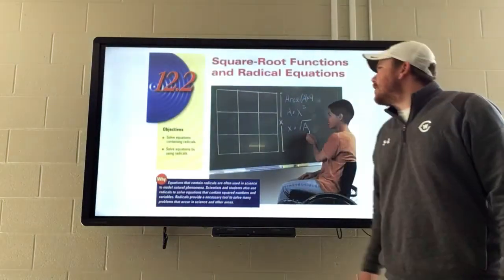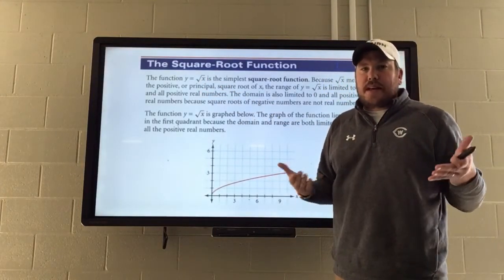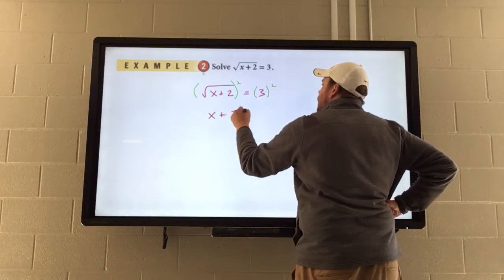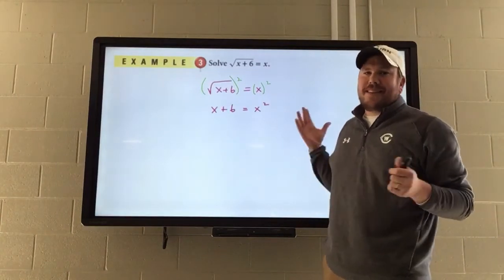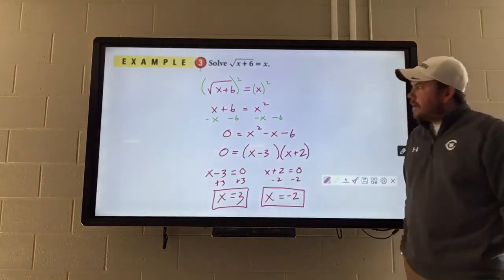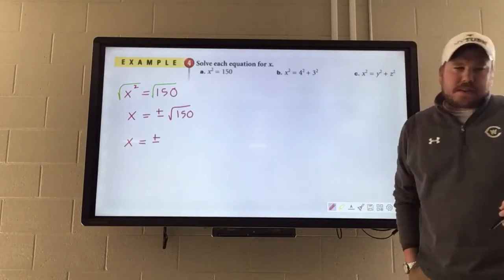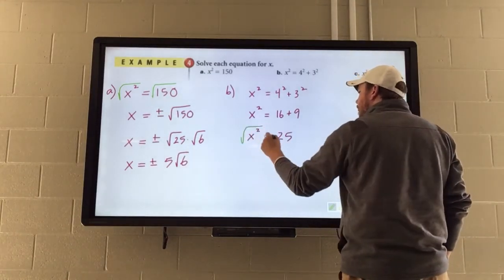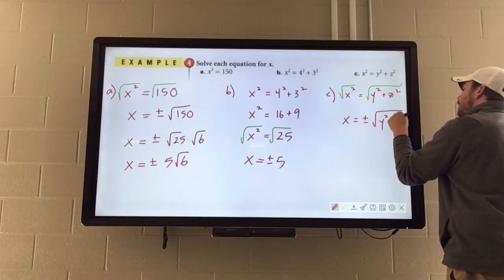12.2: Square-Root Functions and Radical Equations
Solve equations that contain radicals.